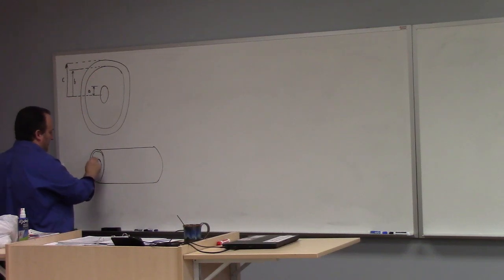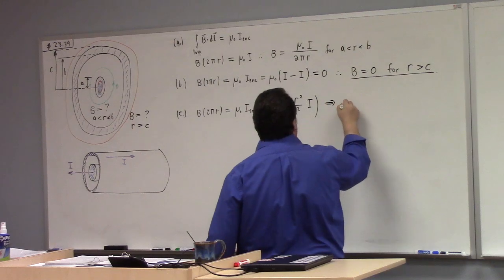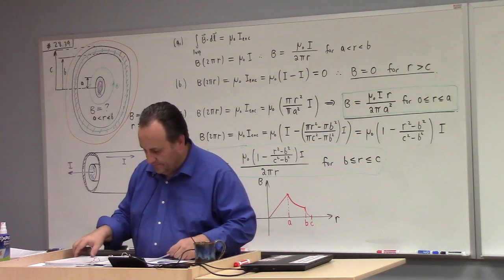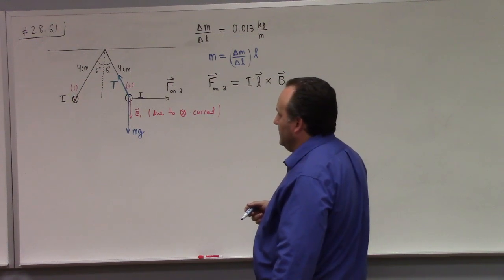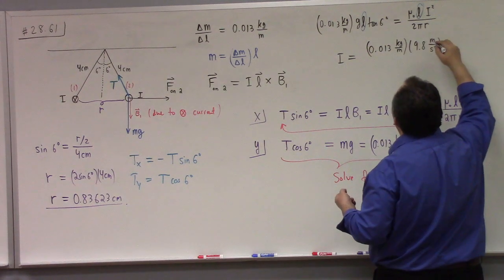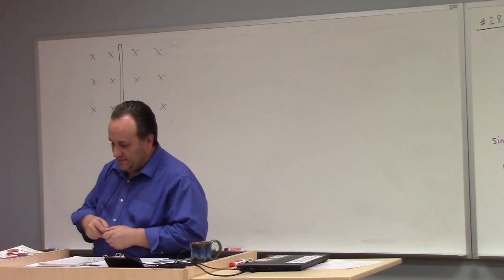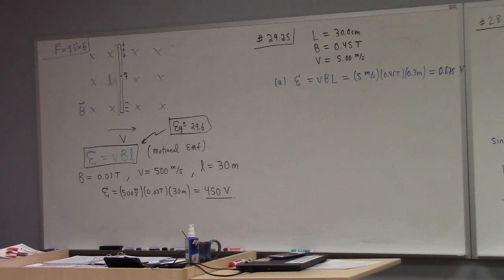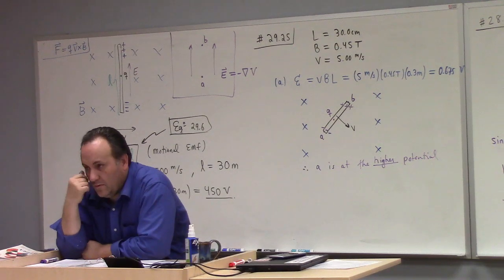Electromagnetism: Problem Session on Magnetic Fields, 11-8-24 part 1